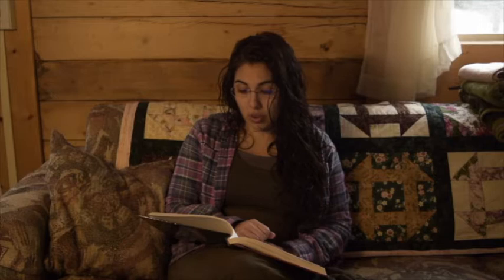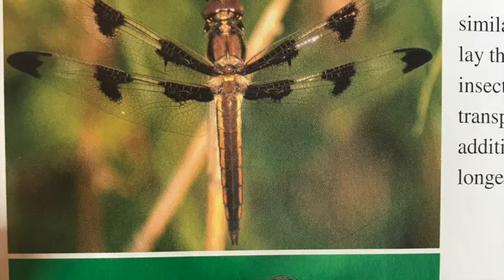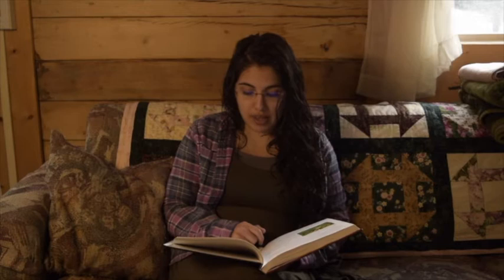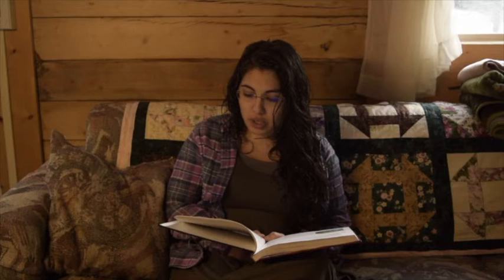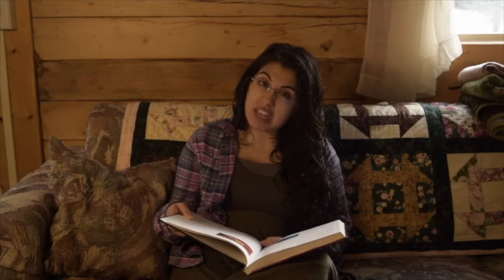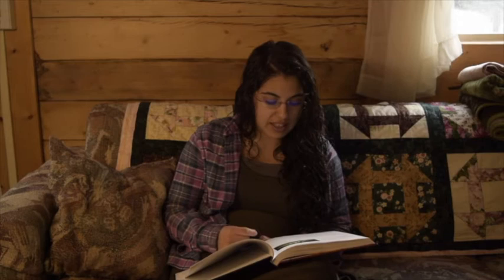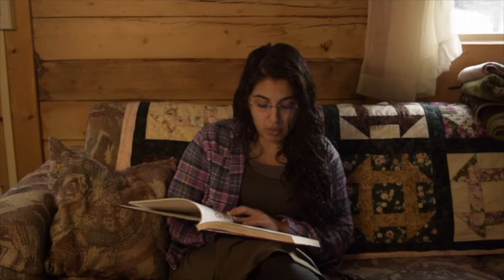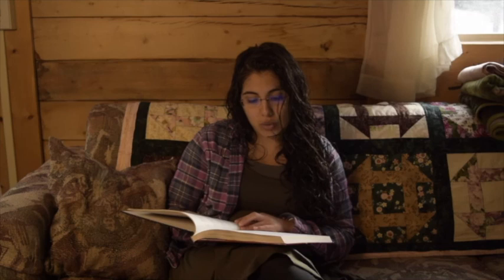Interesting insects, Lesson 13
Reading Science Lesson: "Interesting Insects"
Lesson 13